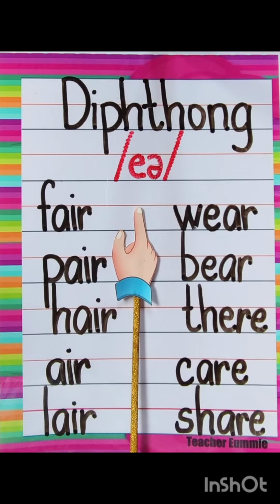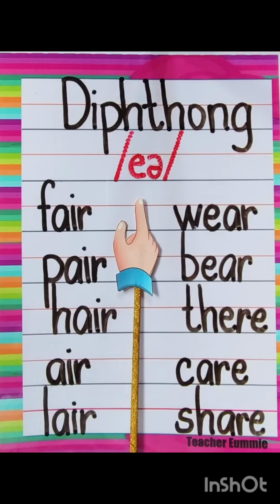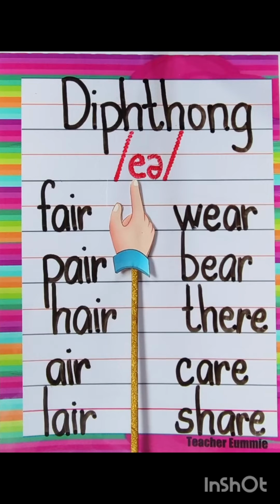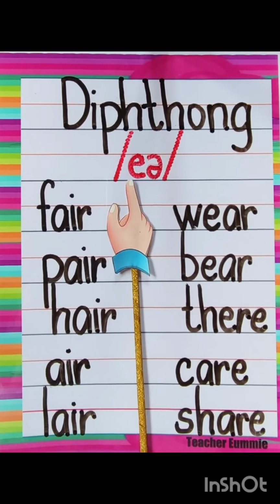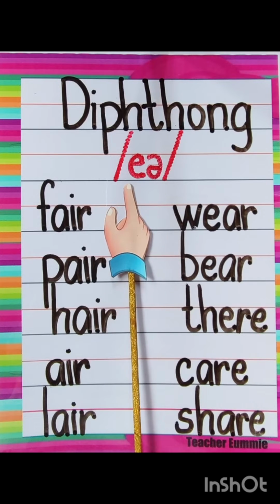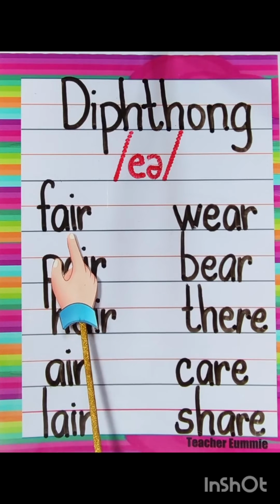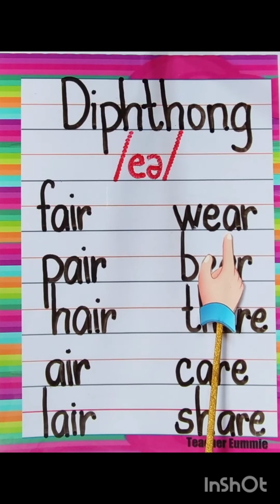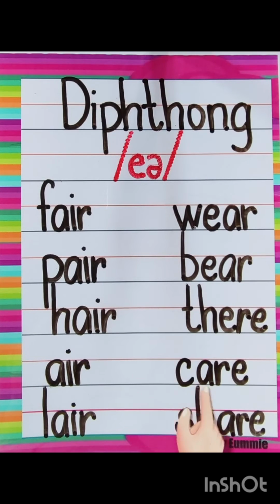Let's Practice Reading Diphthong